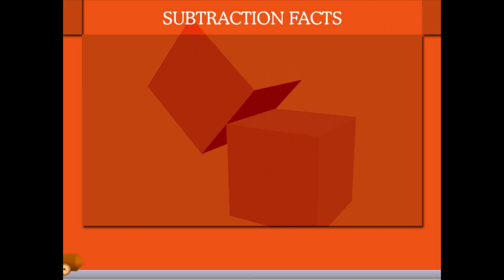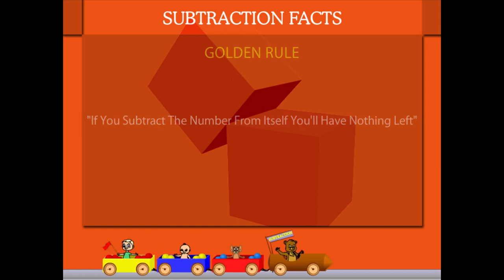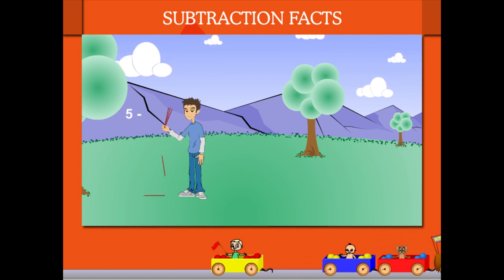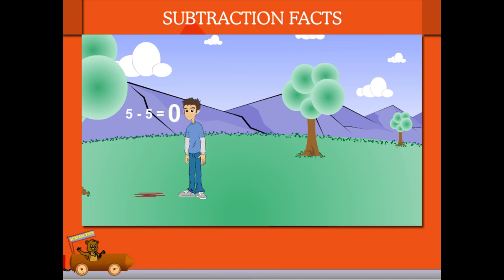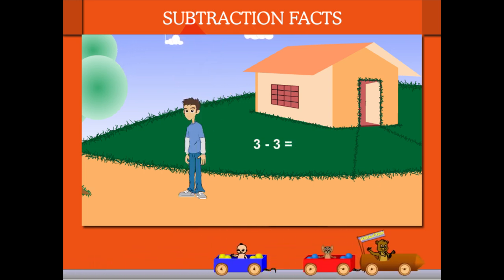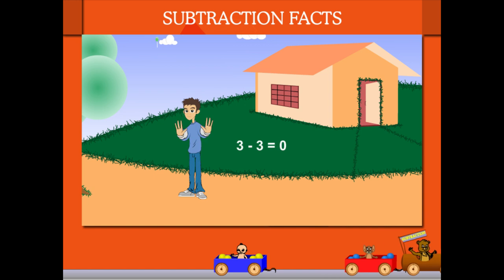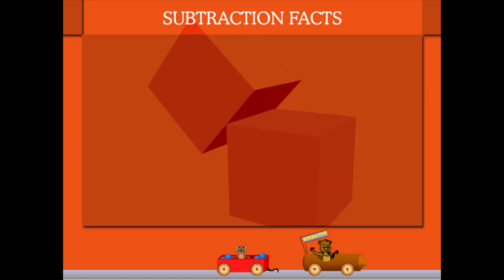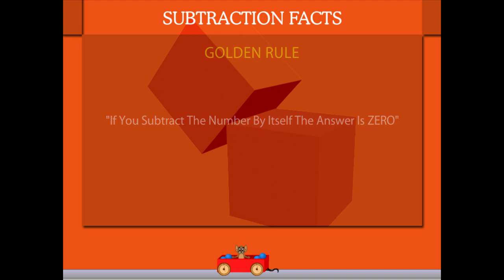Subtraction facts U-3 class.2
TOPIC  : MATHS ( SUBTRACTION FACTS  U-3 )
CLASS : 2
 BY        :  DIGI NATURE